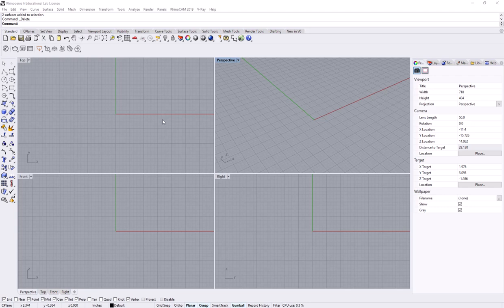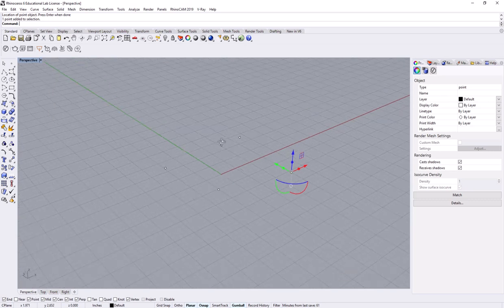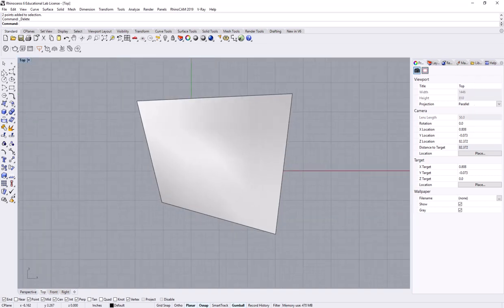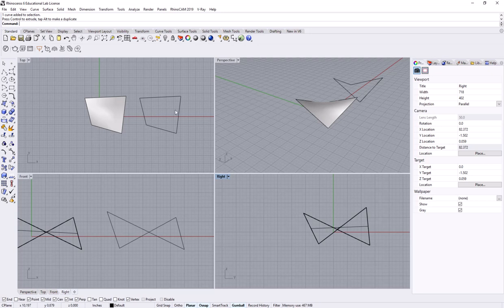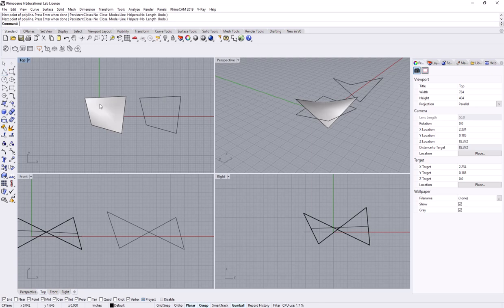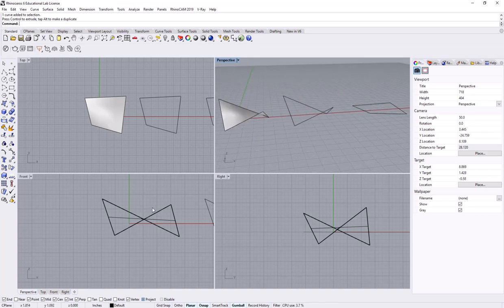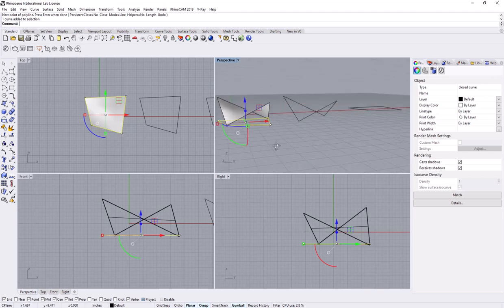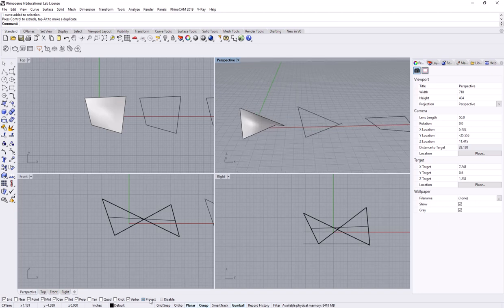Rhino_Planar Drawing